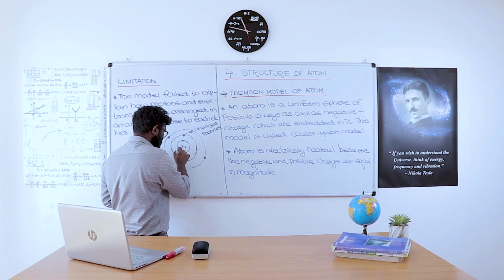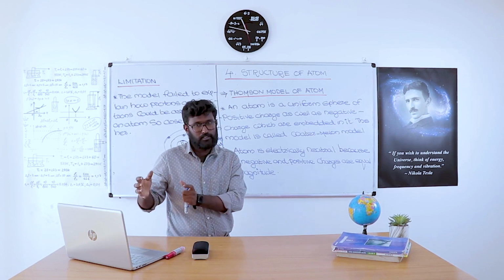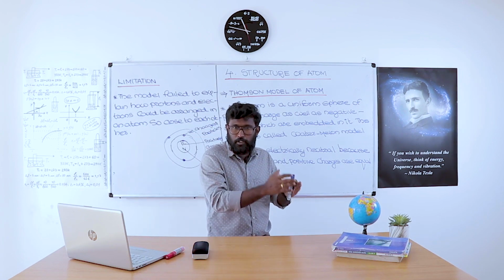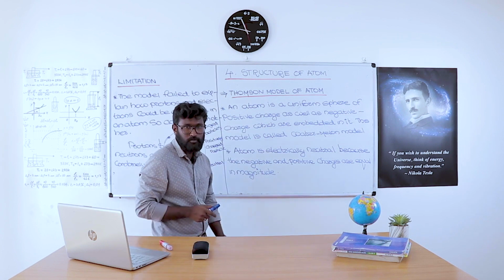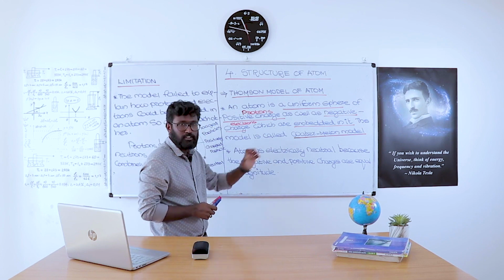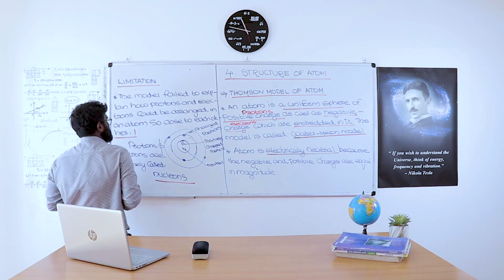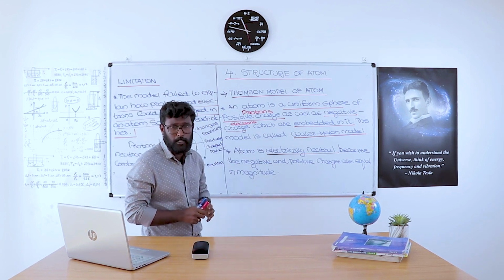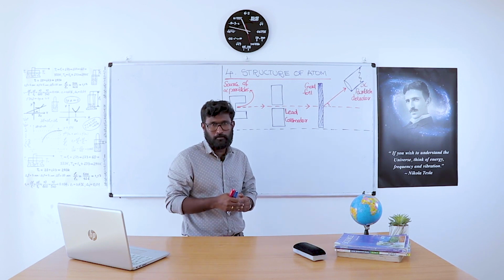Structure Of An Atom – Class 9 Science Notes Part 2